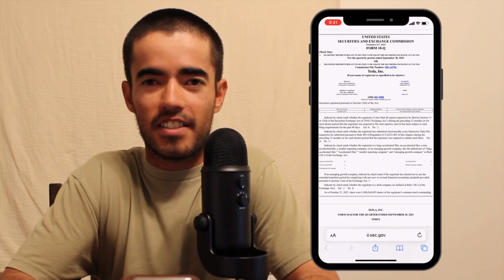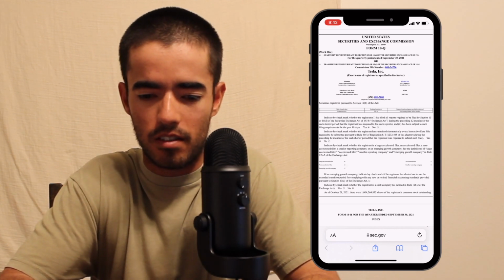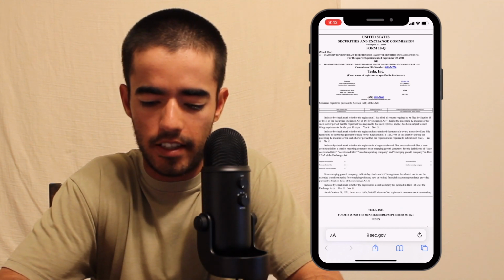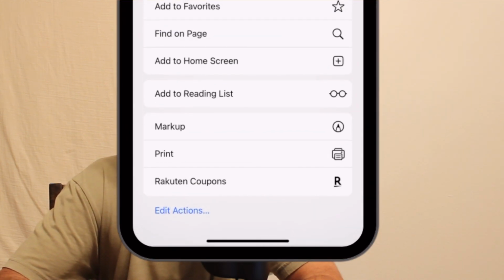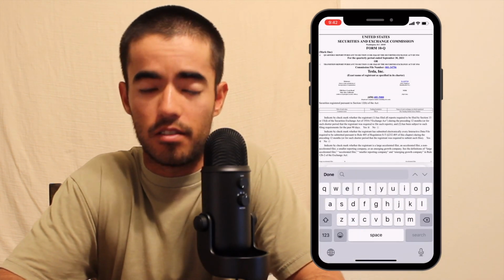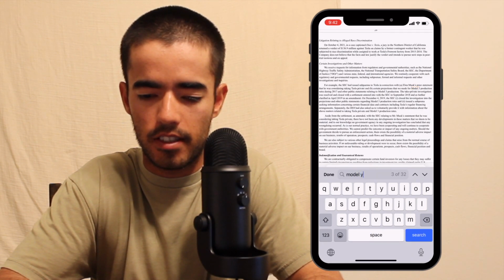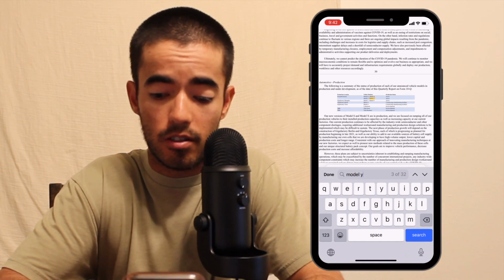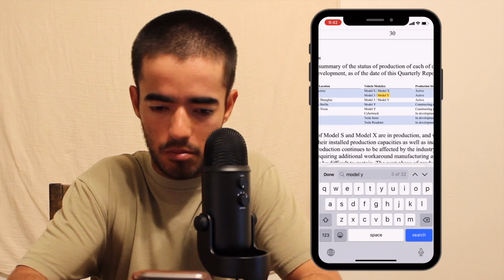Command-F on iPhone | Easy Keyword Search in Safari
In this video, I teach you how to use the Command-F (Mac) / Ctrl-F (Windows) function on your iPhone to find specific words and phrases easily. I use the example of the Tesla 10Q which is a really dense document to show how you can use the Command-F function (aka Find on Page) to search for words or phrases without having to read the entire document. This works for articles in Safari as well as in many other places and document types in the iPhone.

I hope it was helpful to you to learn how to use Command-F on the iPhone.

Peace!